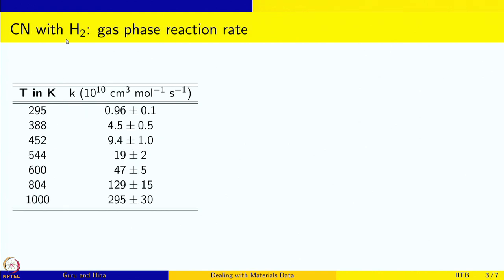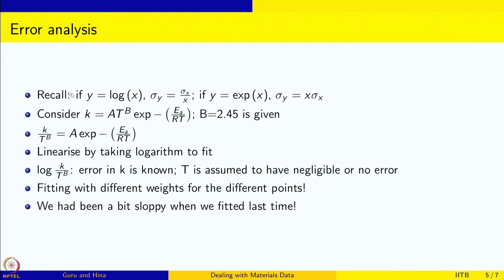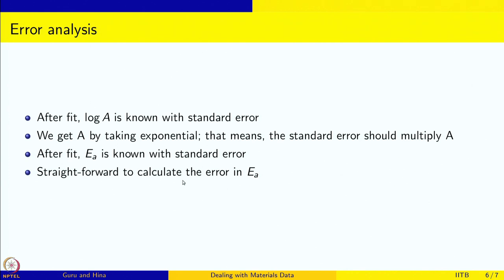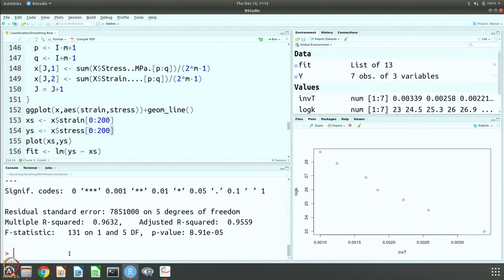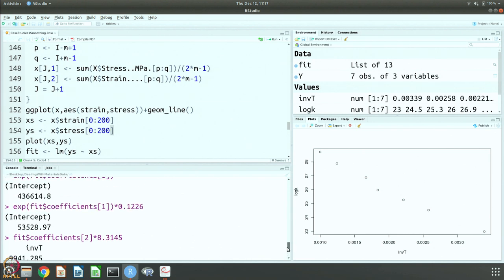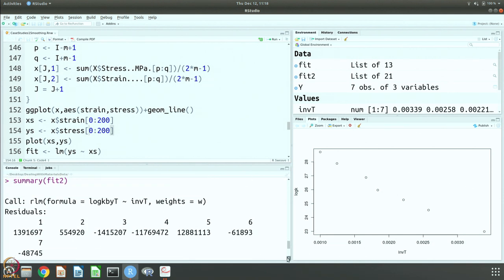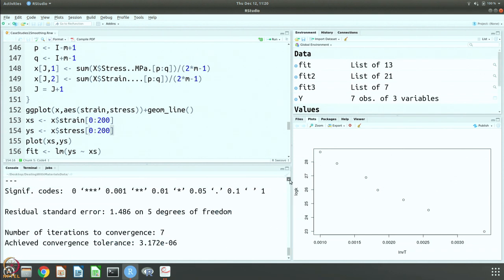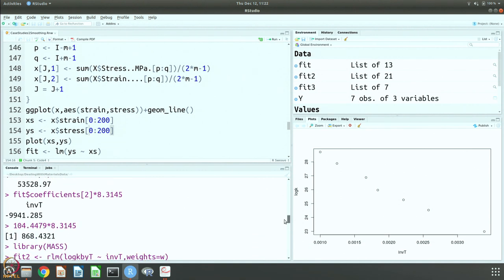Week 12: Lecture 95 : Case study 2: Error analysis